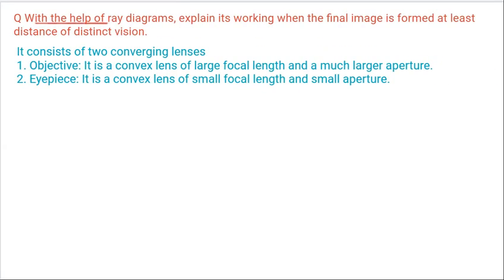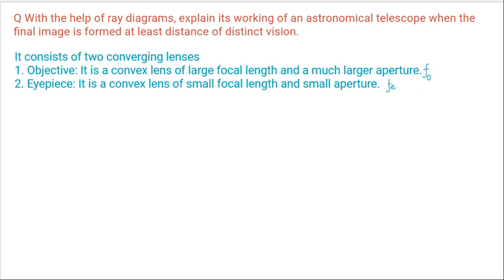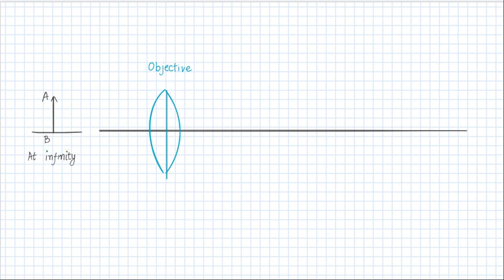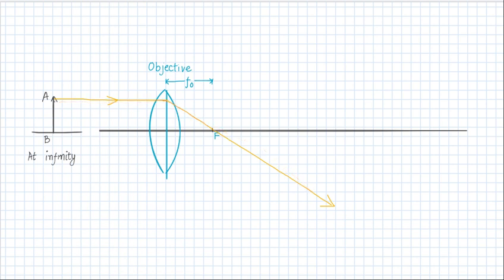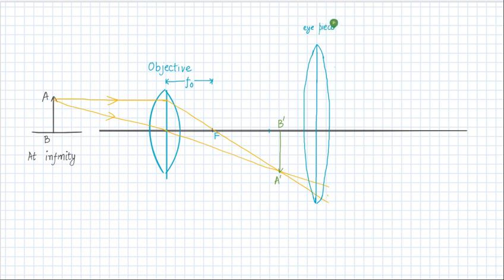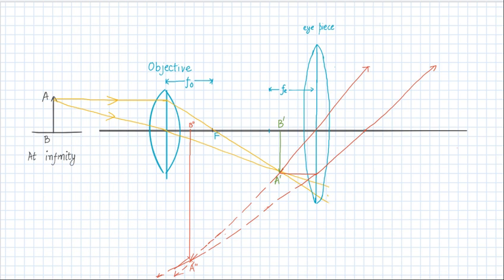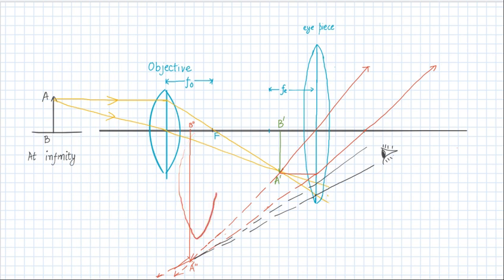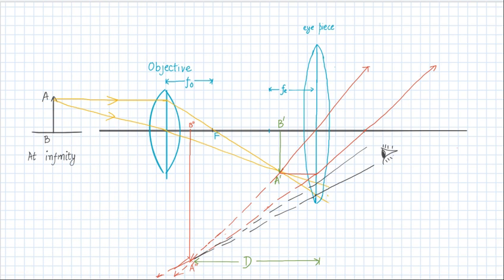Lesson 24| Part 1| Astronomical Telescope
In this lesson we will understand the working of an astronomical telescope when the final image is formed at least distance of distinct vision.